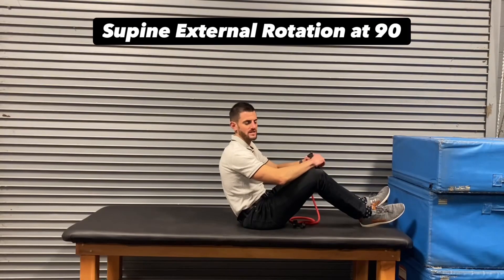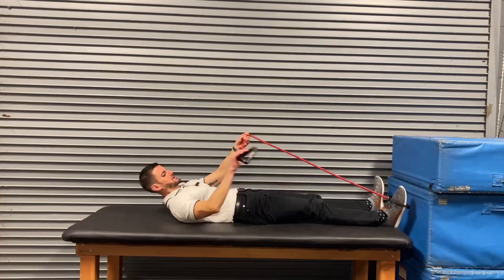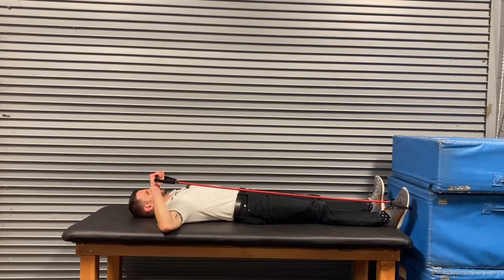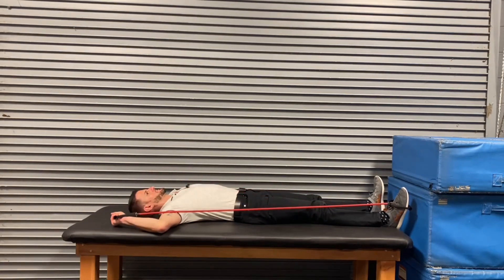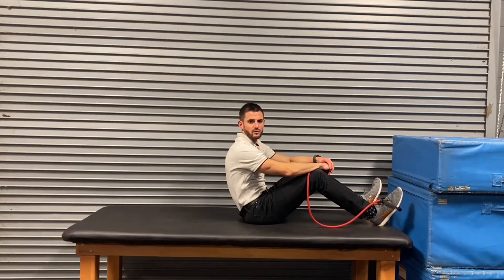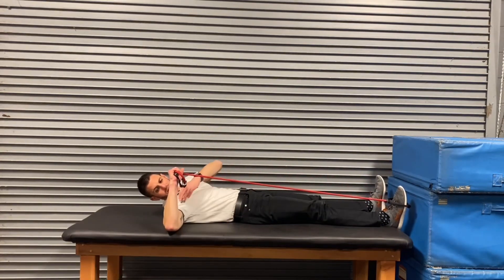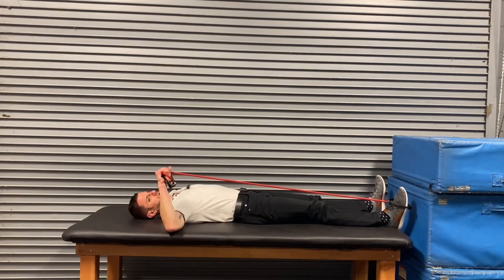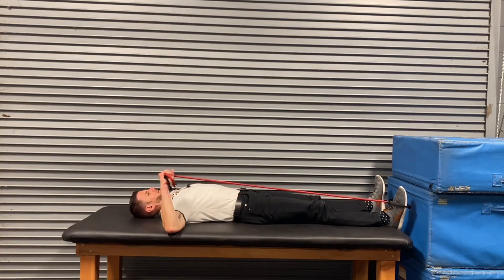Supine External Rotation at 90